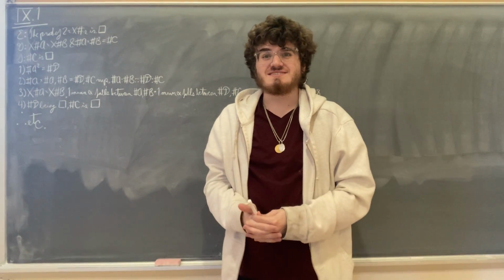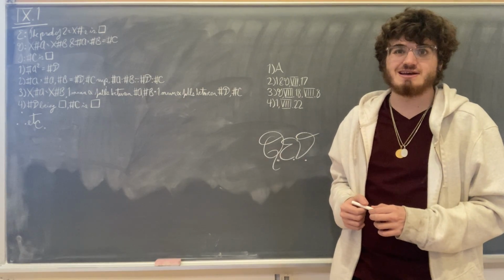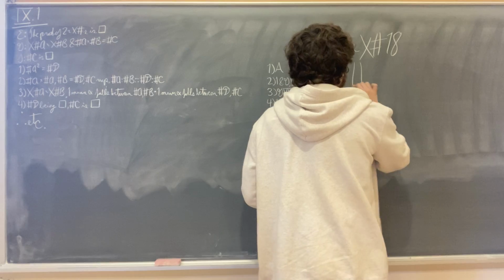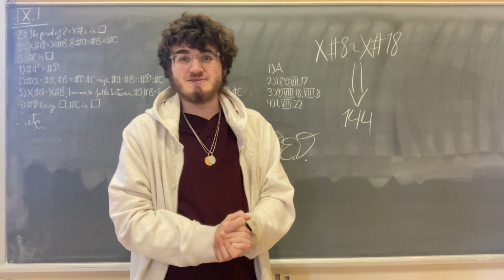Euclid's Elements, Book IX, Proposition 1 (IX.1)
"If two similar plane numbers by multiplying one another make some number, the product will be square."